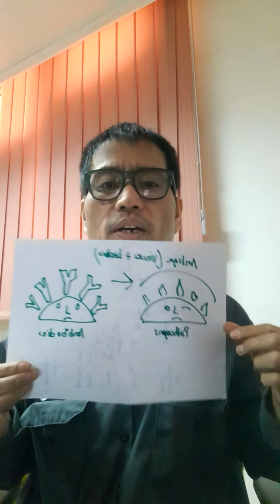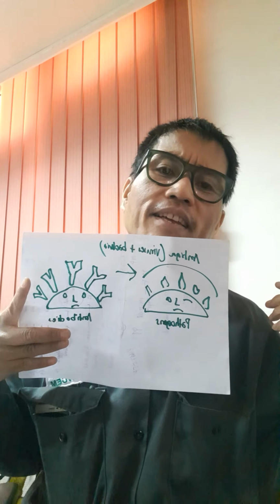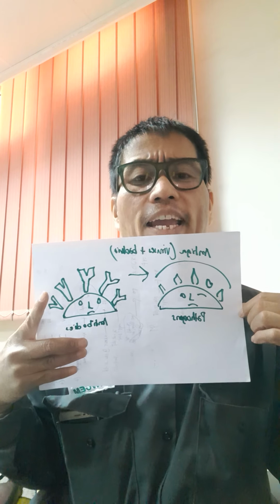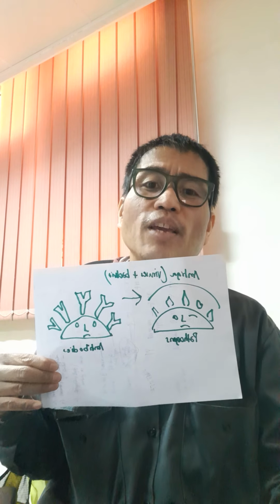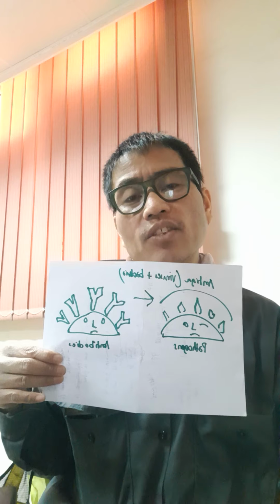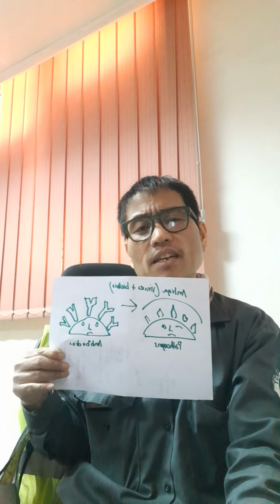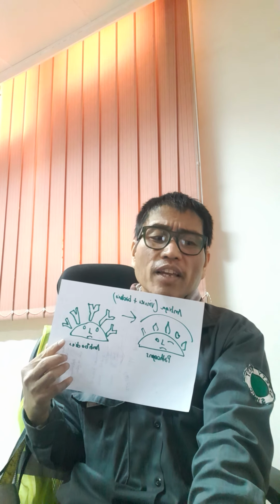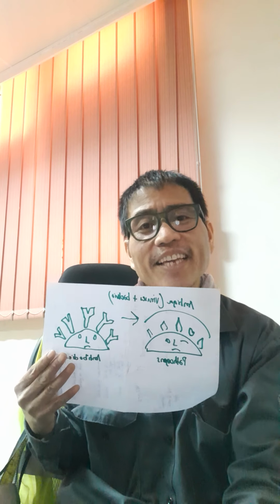Immunology (Vaccination Purpose)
Vaccine triggers the white blood cells to respond the attack of pathogens / antigens by producing a y-shaped protein - antibodies. Antibodies recognize the specific antigen (pathogen) by destroying/killing them by means of "key & lock" principle. In this manner the paratopes of antibodies as an antigen - binding site will recognize and bind these antigens to kill /destroy them completely.

Antigens are viruses and bacteria.

This is an overview of an Immunology study.

Video Created by:
OSH Engineer